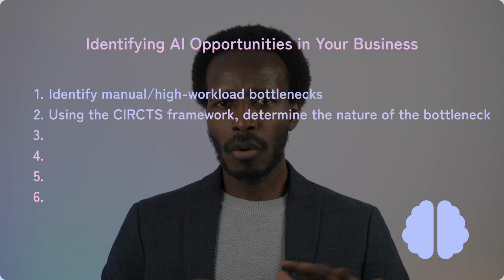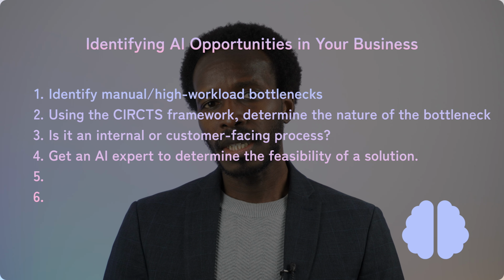Identifying AI Opportunities